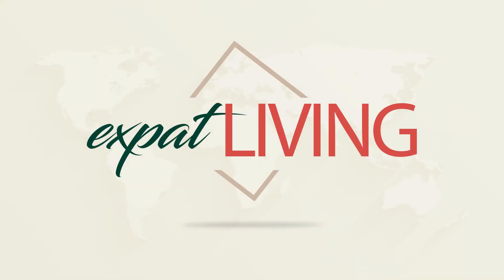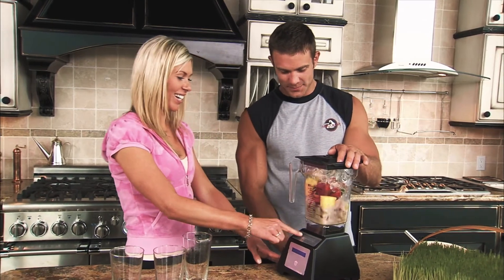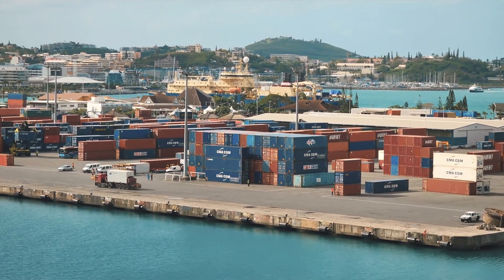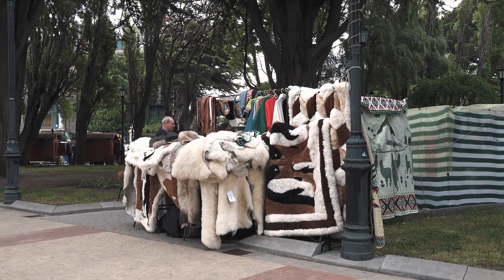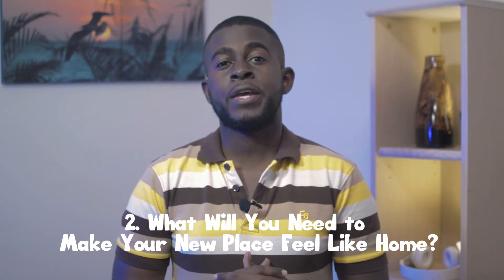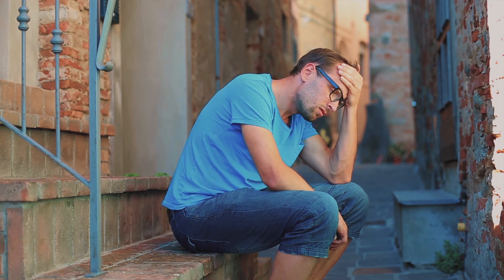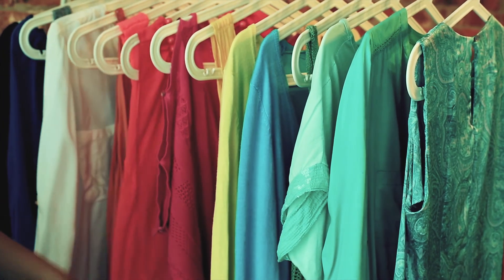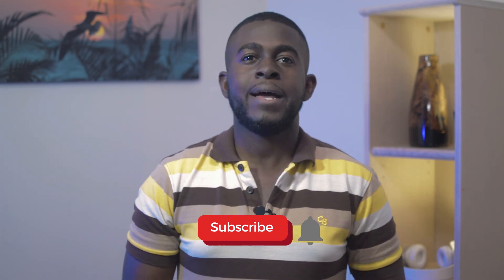How to move abroad - What should I Pack - Expat Living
Moving to a new country? In this video we look at things that will help you decide what to pack.